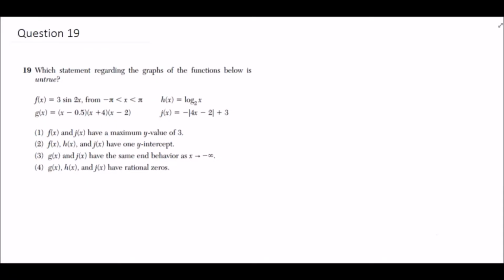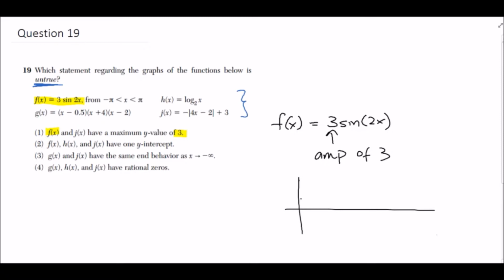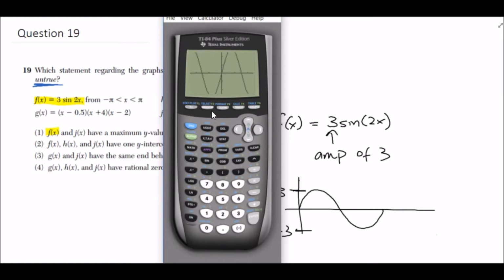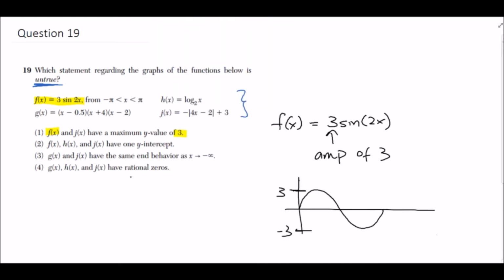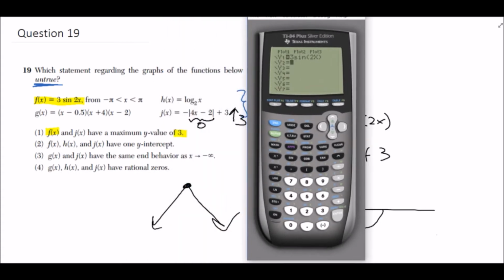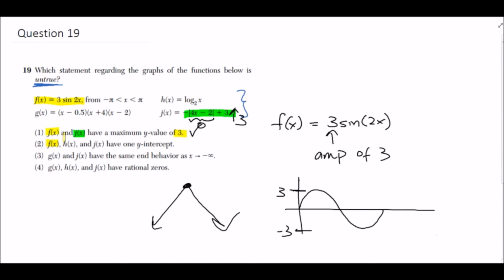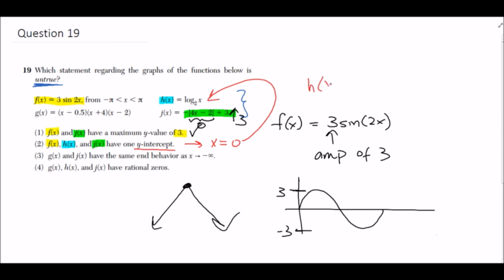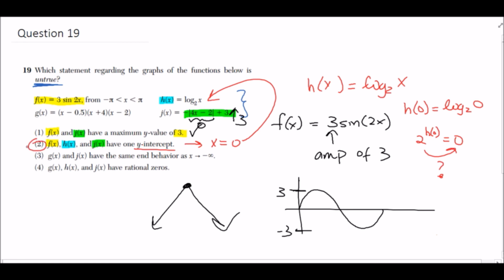Algebra 2 Regents January 2017 Question 19